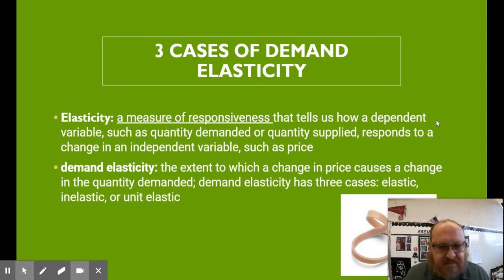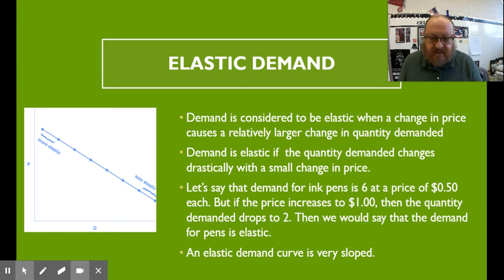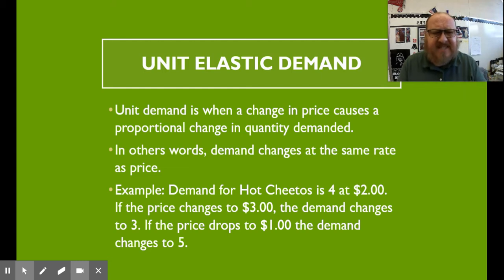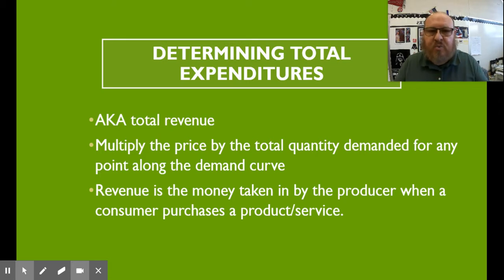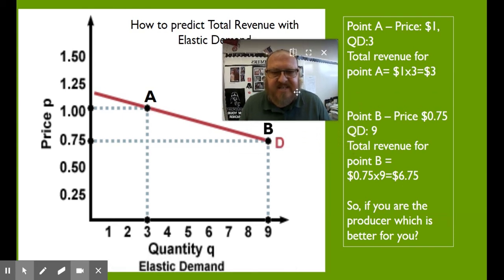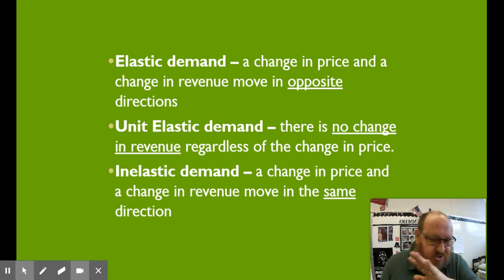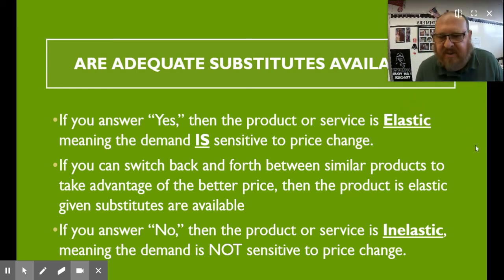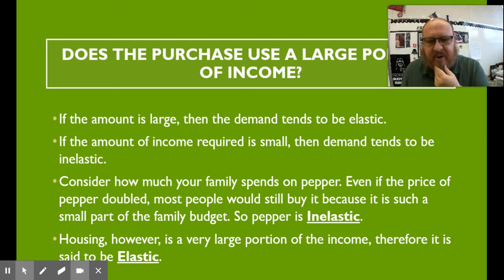Ch4L3 Demand Elasticity